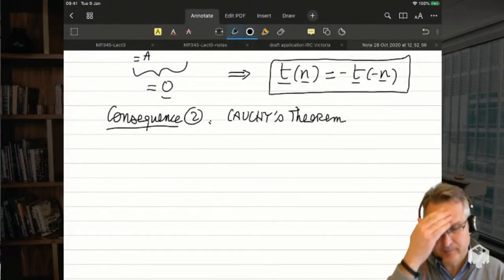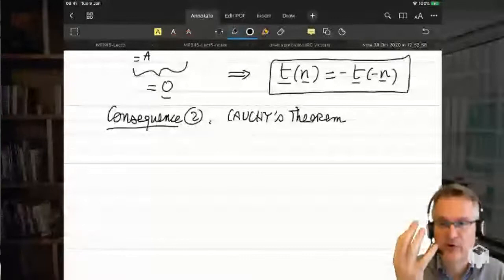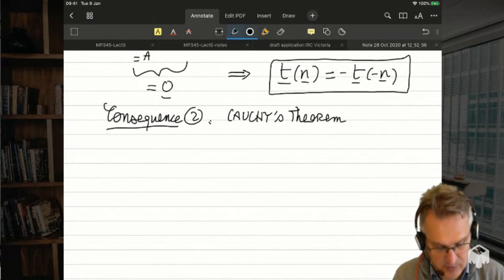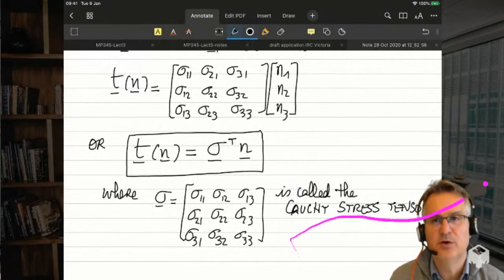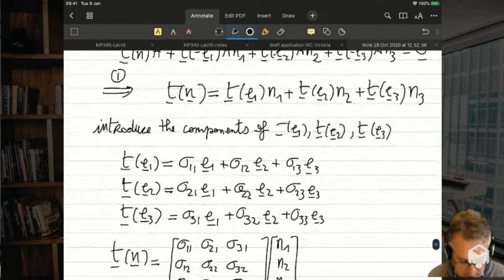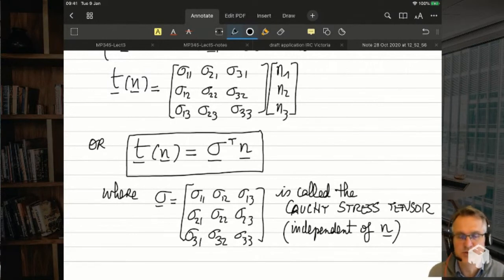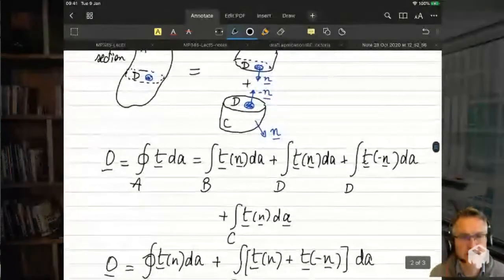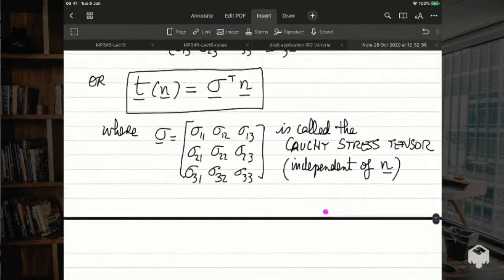Non Linear Elasticity : Lecture 8 : recording 2/2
Cauchy's theorem.